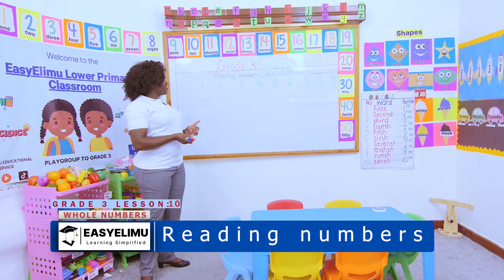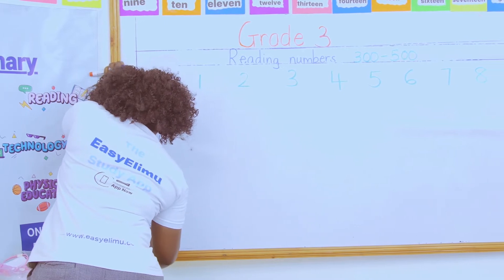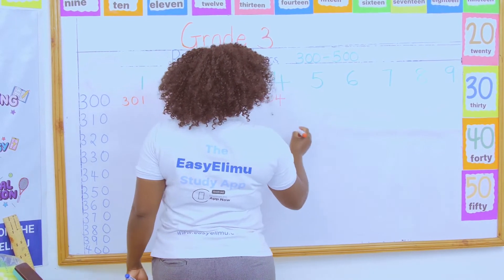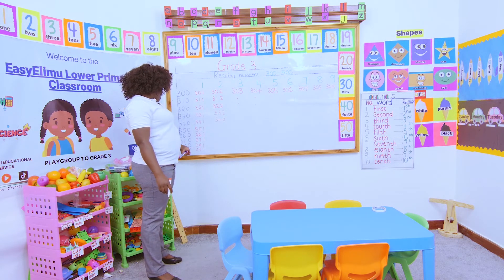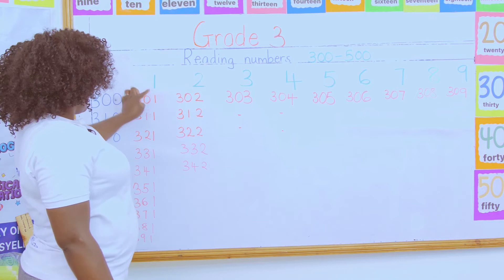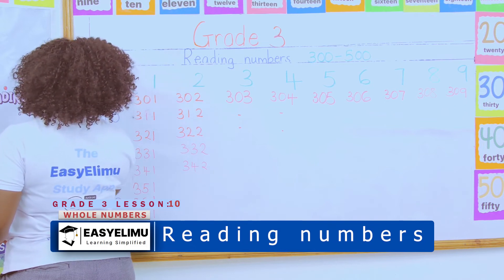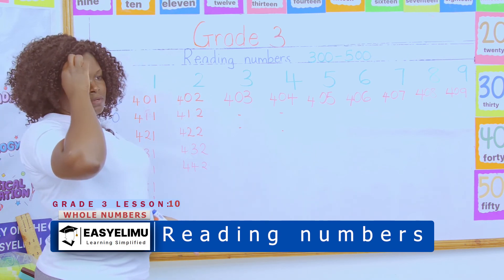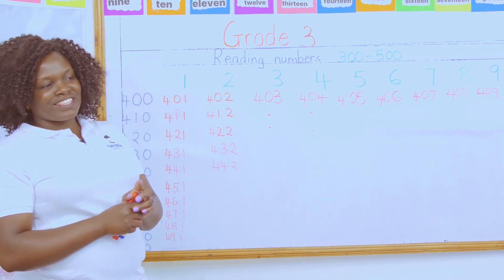How to read numbers 1 - 500 in symbols | CBC Grade 3 Math Lesson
Learn how to read numbers 1 to 500 in symbols with Teacher Anauncieta.

Learning area : Mathematics
Strand : Numbers
Sub strand 2 : Whole Numbers
Lesson : Reading numbers 1 to 500 in symbols

Join us as we learn all about whole numbers in this series of grade 3 math videos!